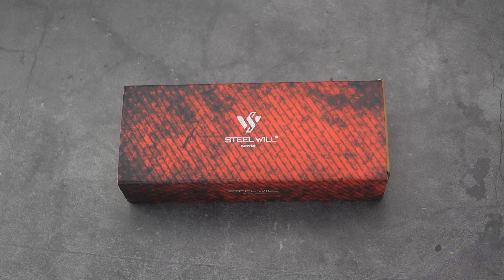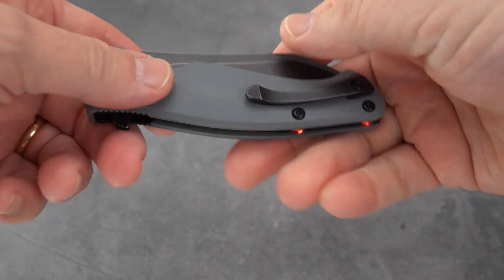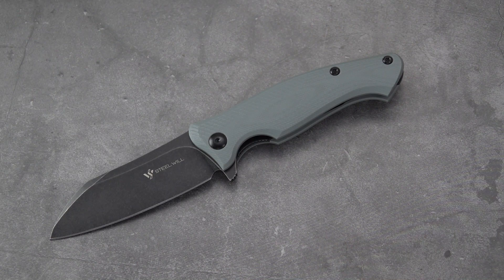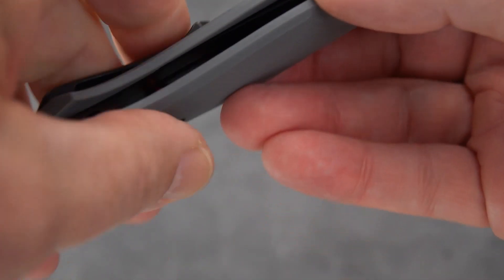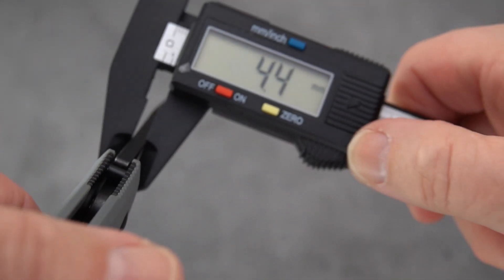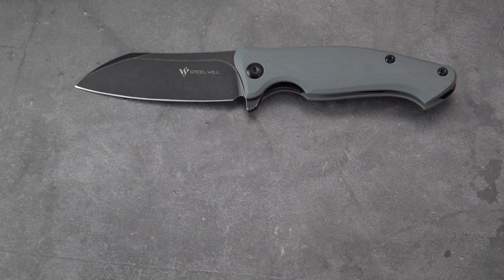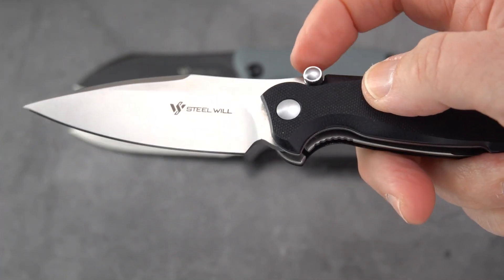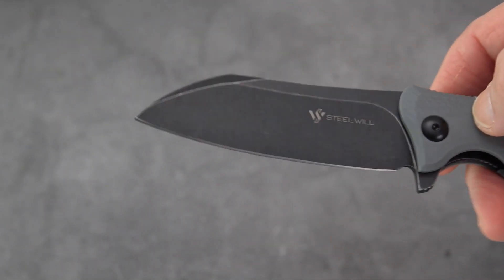Steel Will Nutcracker: Heavy Duty Flipper Knife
Nice to see Steel Will stepping away from D2 and venturing into N690. This Sheepsfoot blade is heavy duty and designed for hard work. Handsome configuration on this model of grey G10 and black stonewashed blade.

-Thanks!